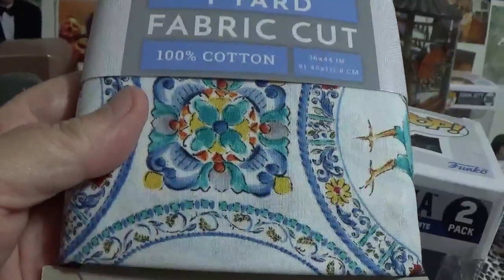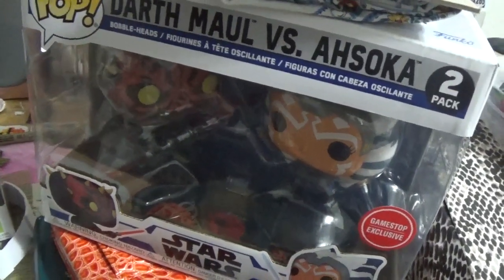ART Journal Pages and Haul Video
A few more pages from my art journals and a few things I picked up shopping today.  Hit up Goodwill, GameStop and of course Walmart.